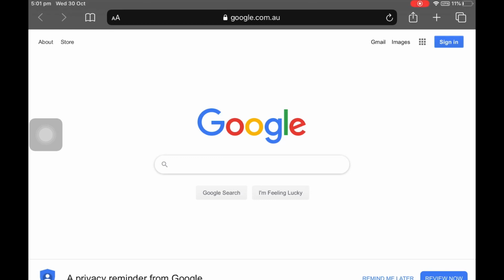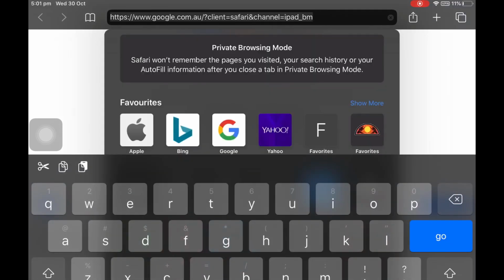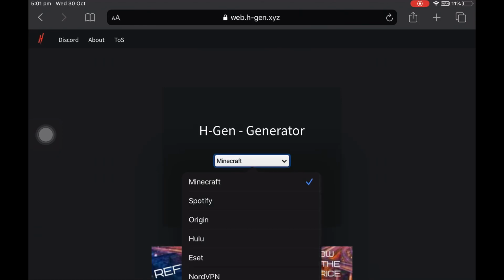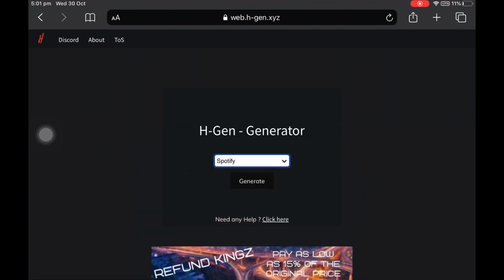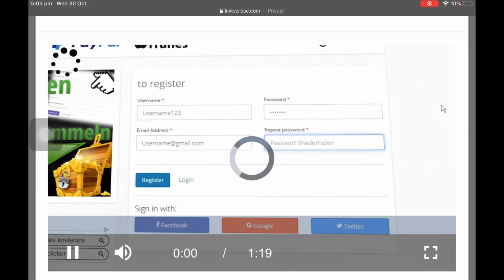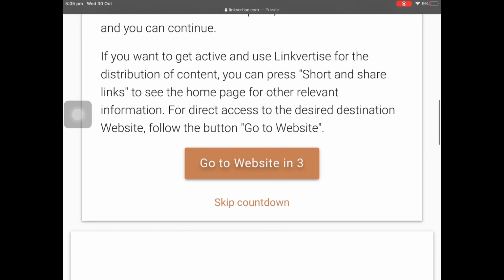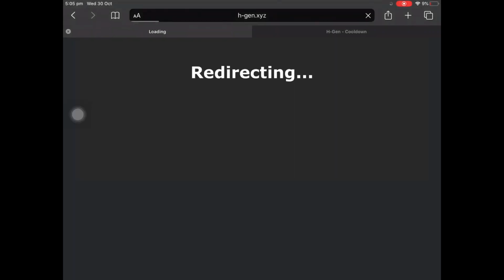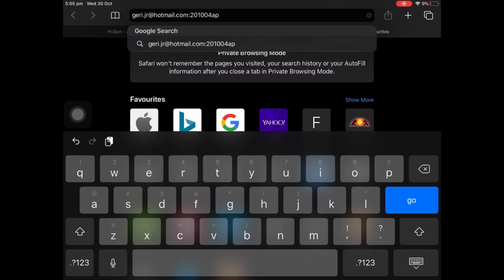How To Get Spotify Premium For Free! (October 2019)